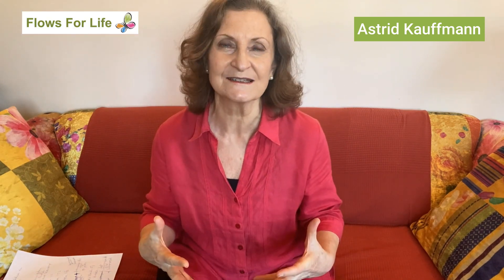Jin Shin Jyutsu for Body Tension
Alleviate extreme body tension and muscle tightness with this Jin Shin Jyutsu quick hold.

To practice this self help hold, place your right fingers on the center of the back of your right knee, and your left fingers on the center of your left knee.

Hold this position for a few minutes, allowing your body and muscles to relax.

This method targets a specific energy in the body that aids in muscle relaxation, making it an effective approach for managing body tension.

This hold can be applied to yourself or easily assisted on someone else.

For more see my blog post on Jin Shin Jyutsu for Body Tension